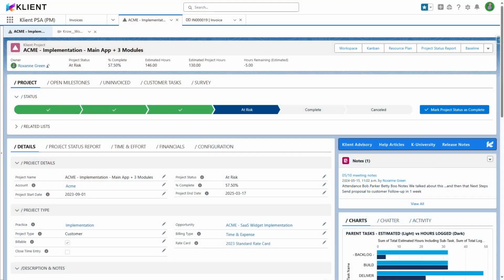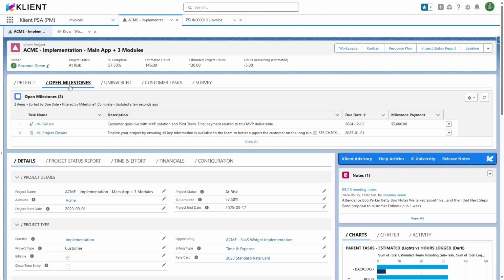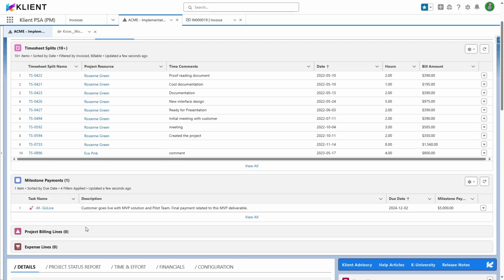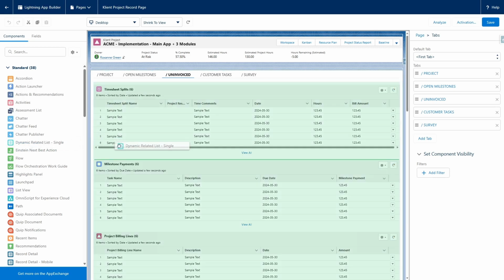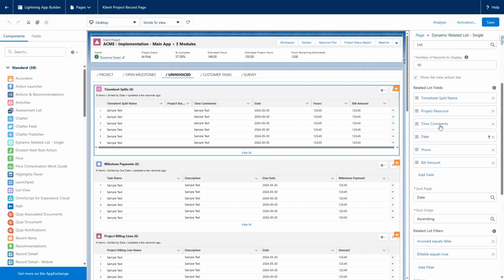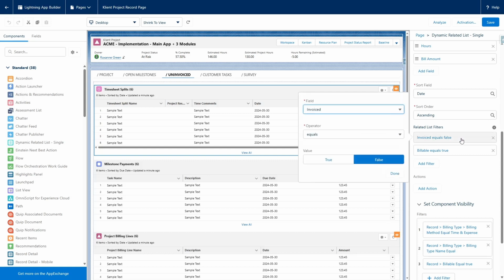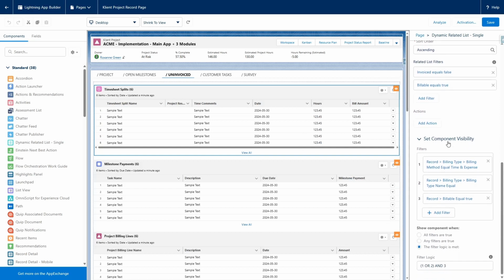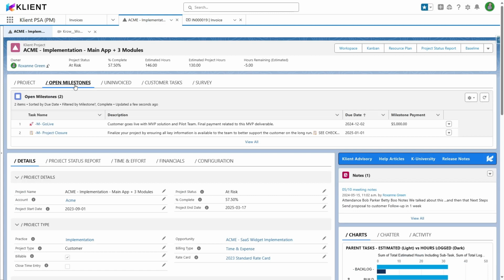Highlight Key Related Records on Page Layouts Using Dynamic Lists | How I Solved It With Klient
Looking to help your project managers be more efficient by making key information stand out? Watch Brand Ambassador Dominic explain how you can tweak your project page layout by using dynamic lists to your advantage, helping your team stay focused on what really matters!